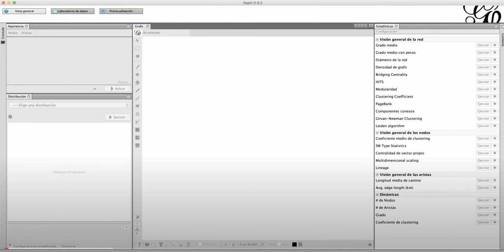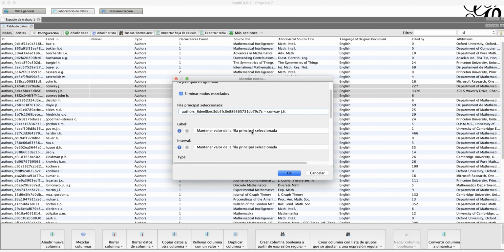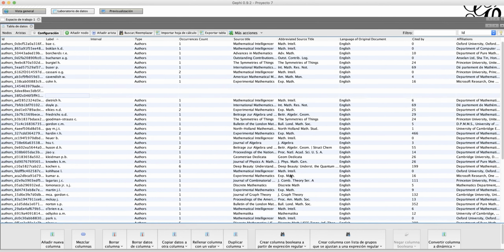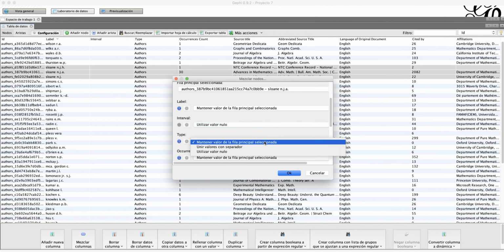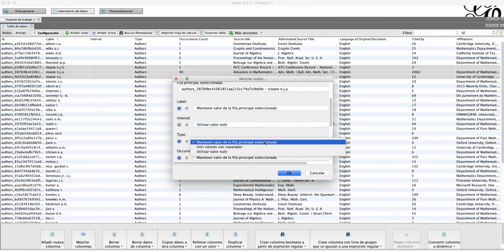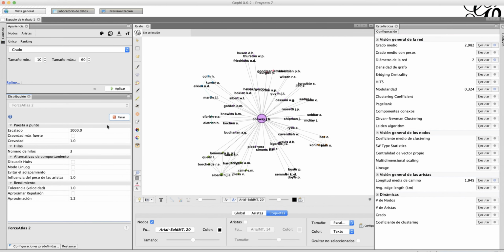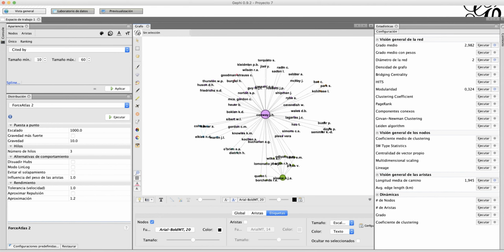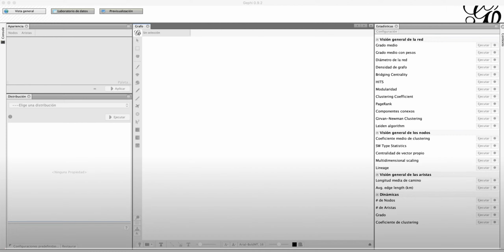Applied Network Science to Maps of Science. 4.5. Scopus to GePhi (Conway 2nd part)